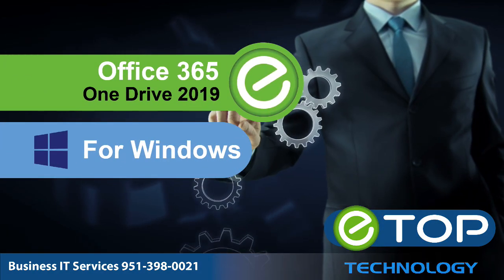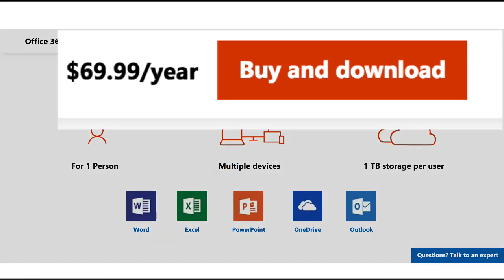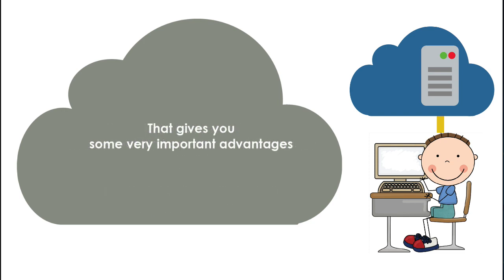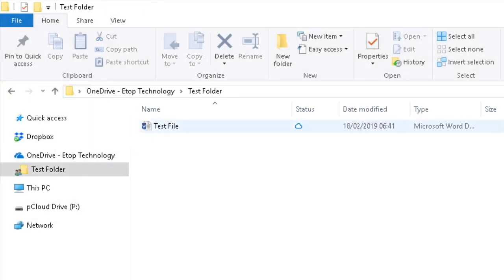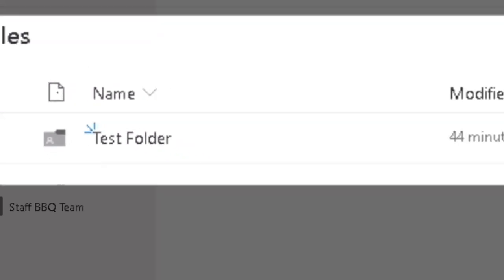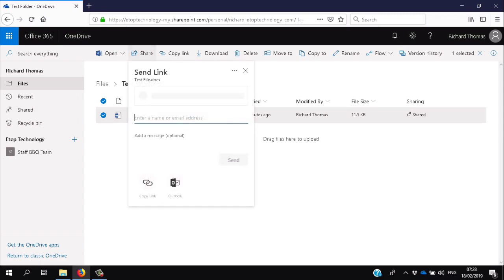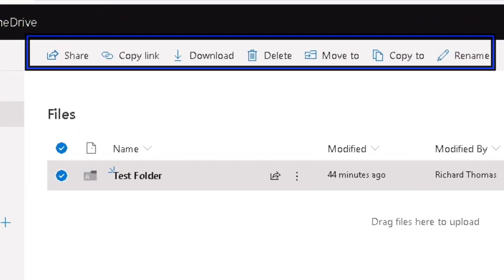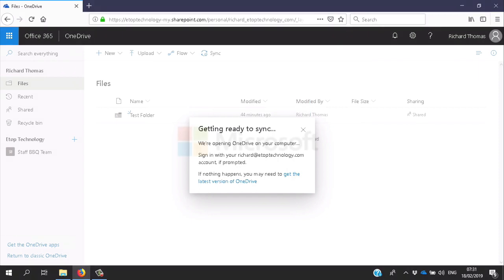How to use Microsoft OneDrive for Windows ✅ A One Drive 2019 Tutorial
Hi there,
let's check out Microsoft's OneDrive on Windows.

OneDrive is a free (With 5GB) and secure online storage space where you can save Files.
You can securely store personal data, documents or media etc.

Because OneDrive is online and cloudbaed, the data you store is available to you 24/7, no matter where you are and what time it is.
All you need is a PC/Mac or the OneDrive app on your phone.

We offer services in the Inland Empire including Riverside, San Bernardino, and Red-lands, and parts of Los Angeles and Orange County.

About eTop Technology Inc:

eTop Technology is a technology solution company owned by entrepreneur, William Pote IV.

He has a broad range of experience that began while working with computer systems in his father’s business.
He founded this company with the belief that high quality service can be offered at a cost that small business can afford.
Since it’s inception, eTop Technology strives to provide service for small businesses who are looking for excellence in Project Management, Managed Services, Business installations and Equipment Services.

Our mission is to provide fast, exemplary service to your business enabling you to do your work, and leave the background technology systems to us.

The purpose for our channel is to bring helpful videos to business staff so that they can enjoy the full benefit that their technology can offer.

One of the ways we try to do that is by providing our clients and others with helpful information, how to's and best practice videos that help them get the most out of their technology.

FIND US:

611 W Redlands Blvd, Bldg G
Redlands, California

Follow us on:

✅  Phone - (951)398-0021